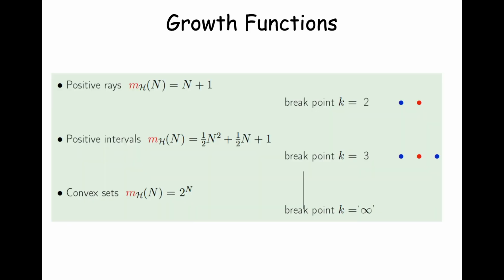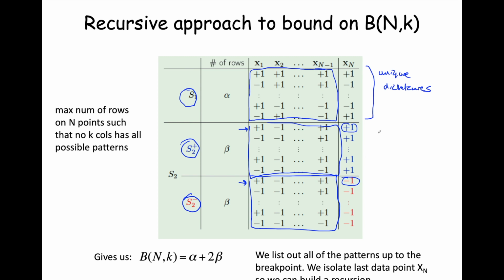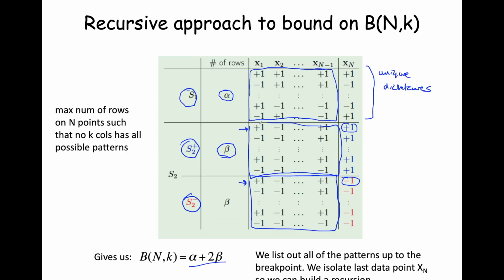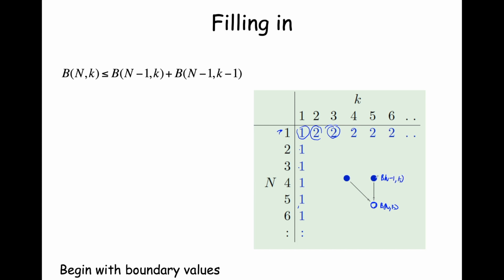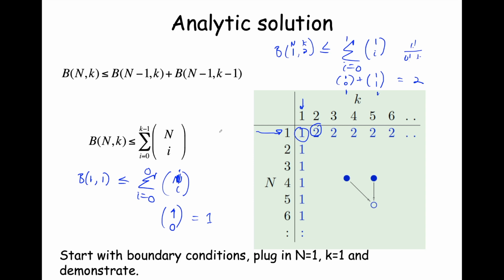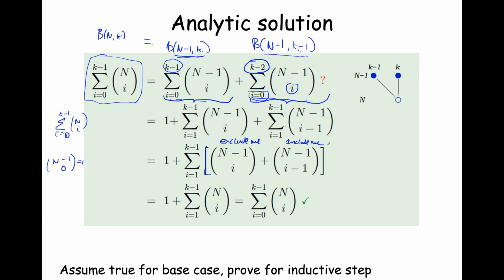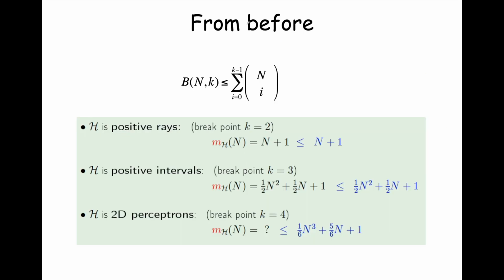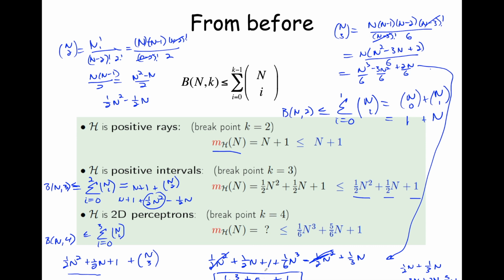Machine Learning, Spring 2021, Lecture#7, 9 Feb 2021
In this module we continue with our discussion of the complexity of the hypothesis set.   Here we take the approach of divorcing from analyses of the hypothesis set with consideration of complexity using combinatorial argument on the in-sample data.   Specifically, we examine the upper bound on the number of dichotomies a hypothesis can generate given a fixed break point, k.

We go through a construction based on a table depicting the dichotomies over a data set of size N and develop a recurrence relation B(N,k) describing the largest number of dichotomies given break point k.   Using this expression we prove an expression for it's upper bound hods true and then prove that the bound is polynomial.

This builds towards a method for characterizing the complexity of a hypothesis set without resorting to physically counting the hypotheses themselves.